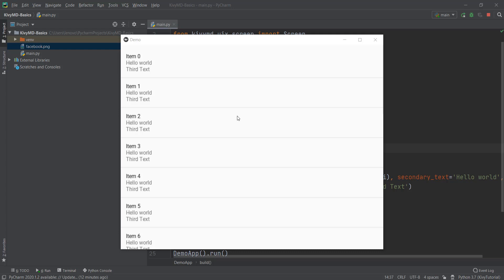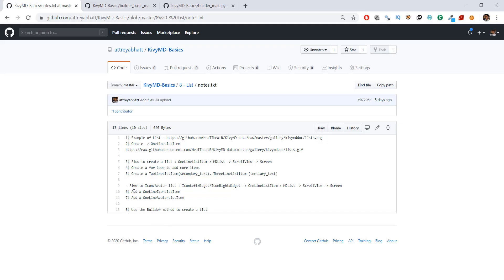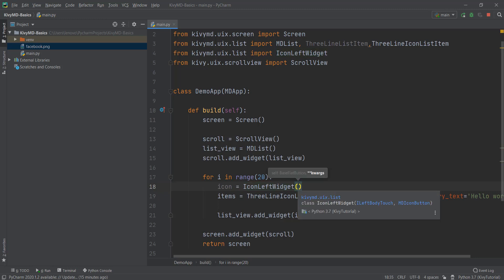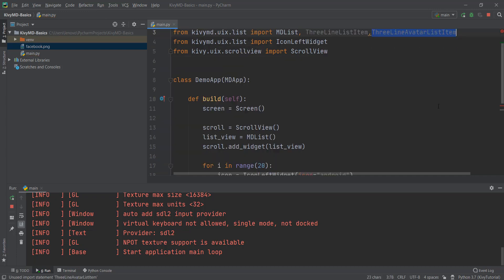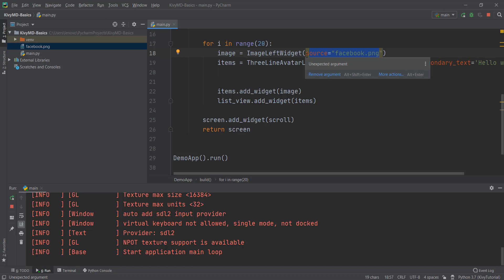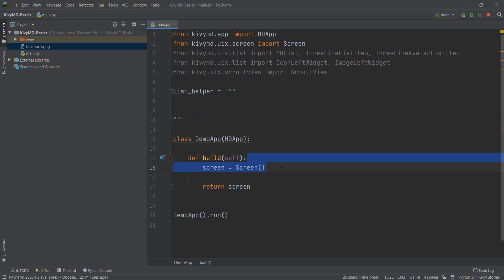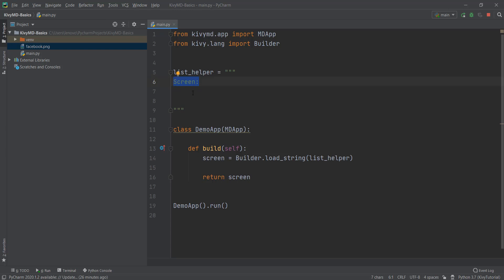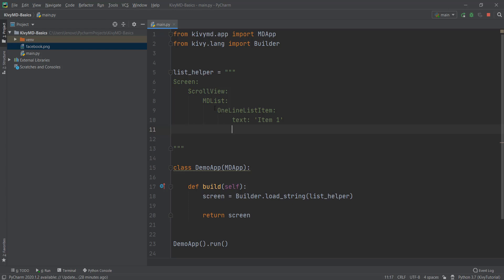Kivy Tutorial 9 - Avatar and Icon Lists | KivyMD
In this video, we will be adding images and icons inside our lists. We will also learn how to create lists using the builder method of multi-line strings.